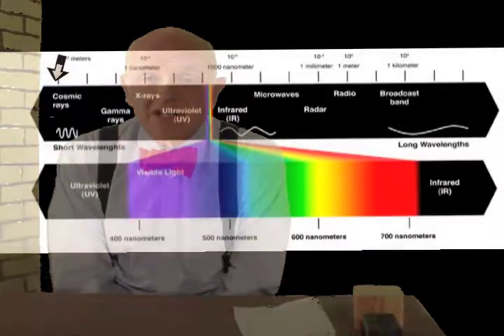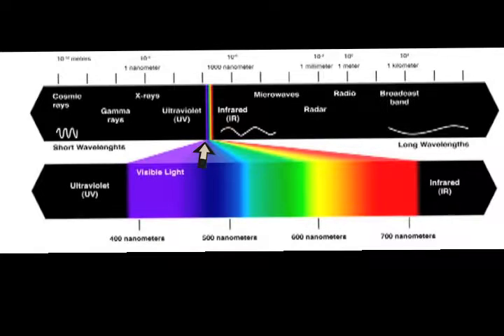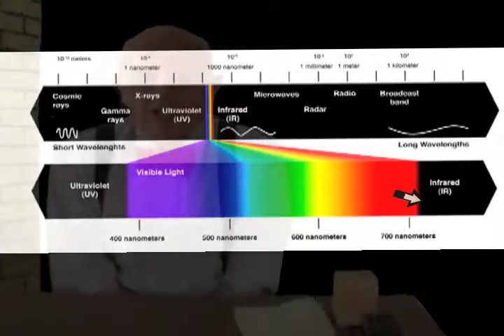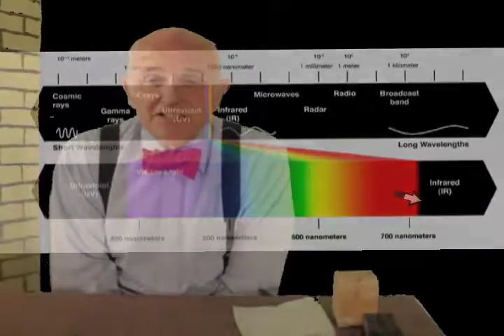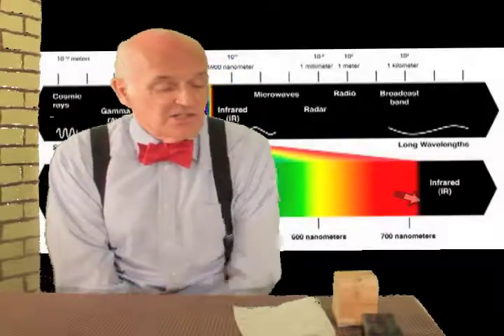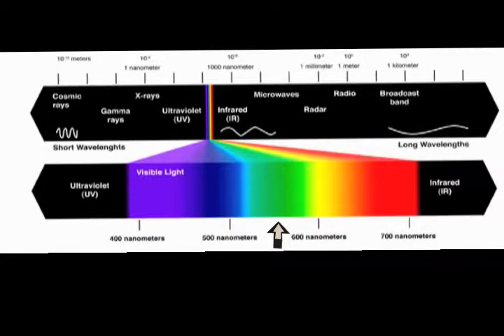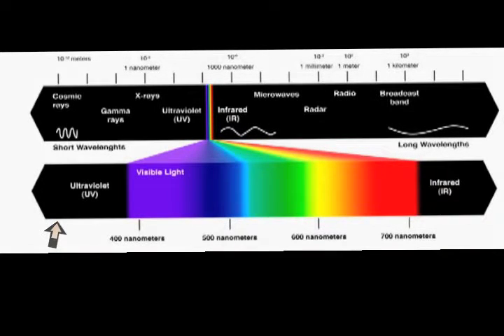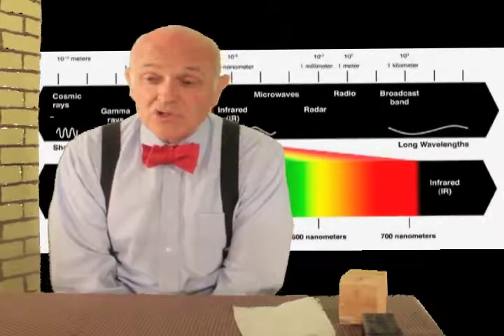Max Planck and quantum theory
My wife and I are starting our afternoon cribbage game.  I am thinking about Max Planck.  (my wife is a patient lady).  I pick up a pencil and say, "This pencil gives off radiation".  She quickly makes an intelligent reply.   "No, it doesn't".
Atomic structure and electromagnetic radiation are a different type of understanding.  That is the theme of these videos.